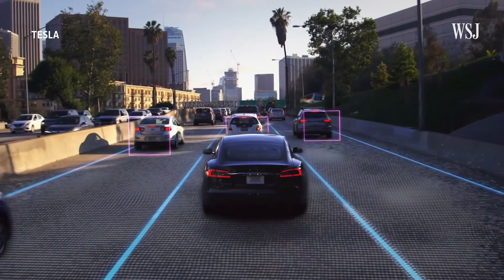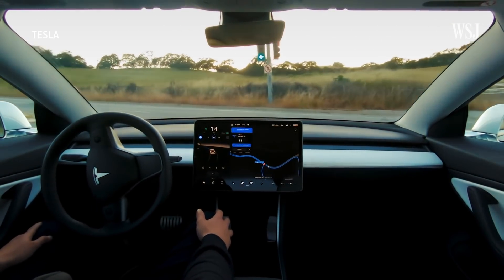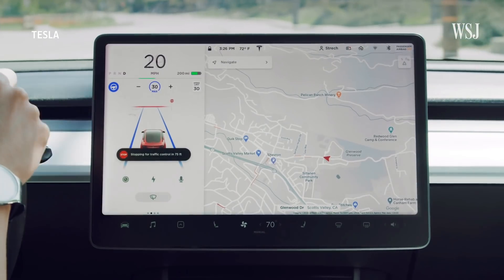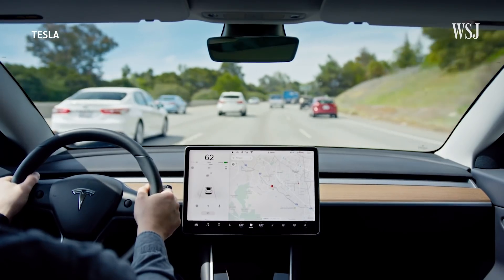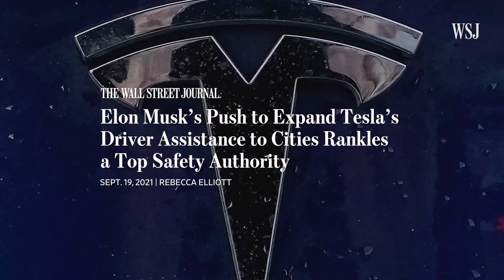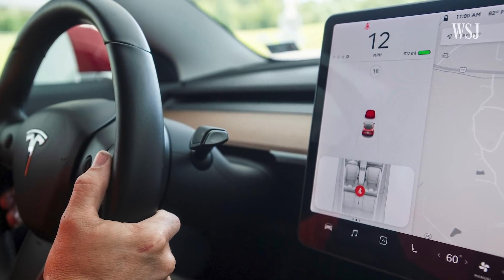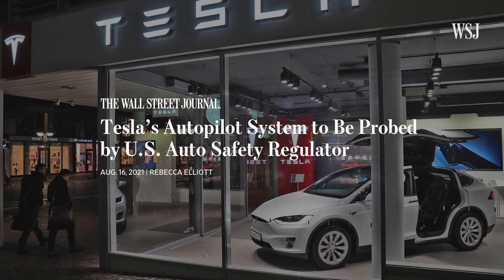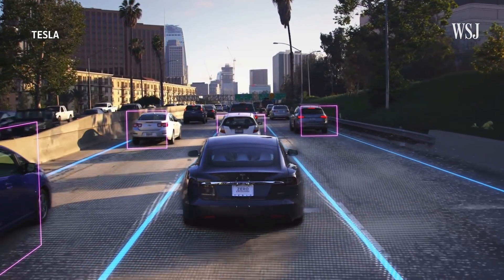Tesla Prepares for Wider Release of Its Driver-Assistance Software | WSJ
The upgrade to Tesla's Full Self-Driving, or FSD, software will be released to drivers who pass a safety evaluation

Tesla is expanding access to the company’s city-driving tool to some customers. In this video, WSJ explains what’s in the new software and the controversy surrounding its limited release. Photo: Tesla